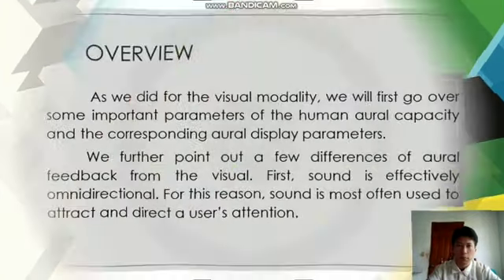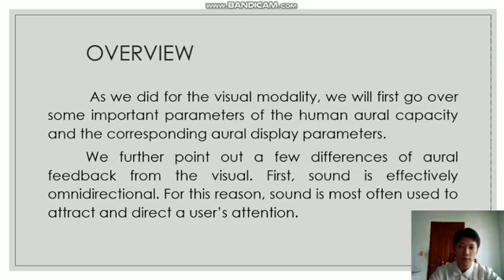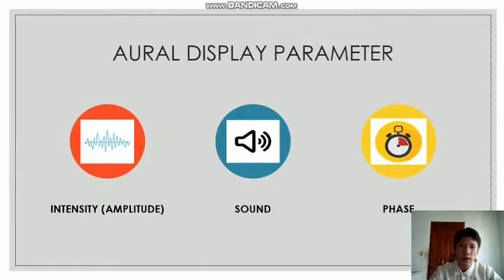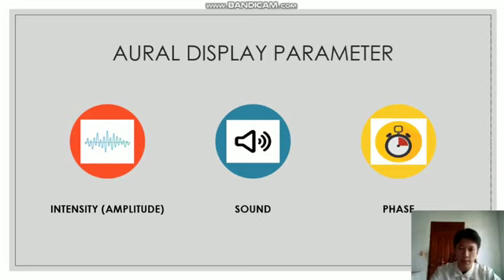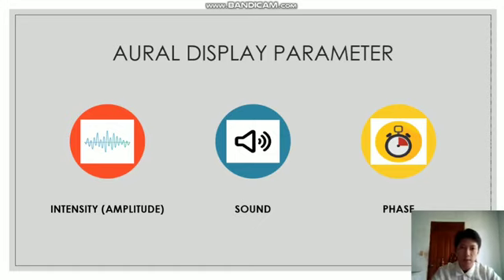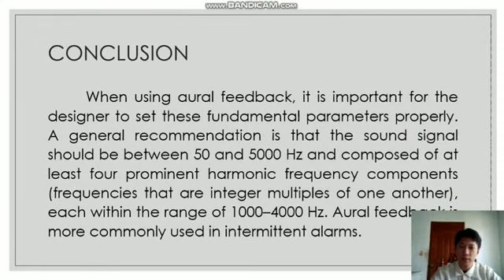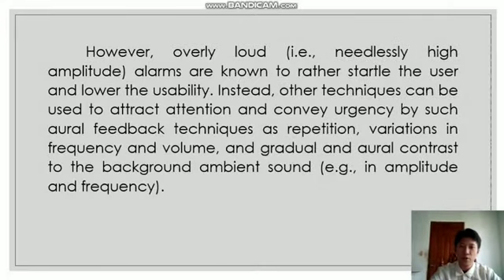Final Req. - intro to HCI - Jeremy Angelo Señorita - BSIT 3B